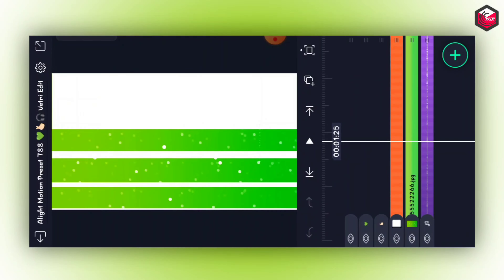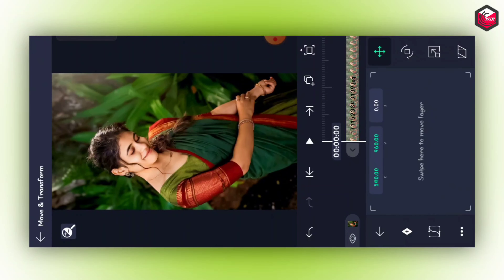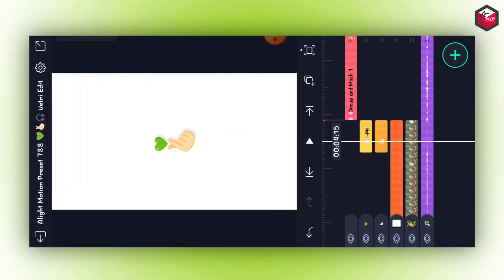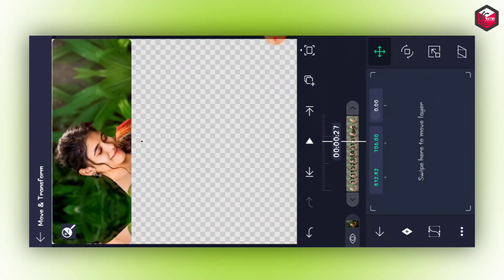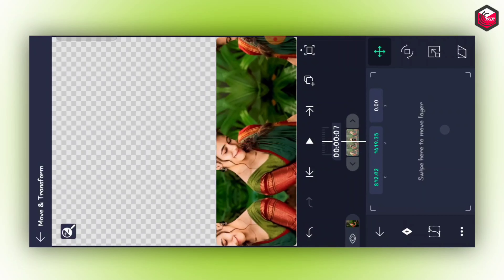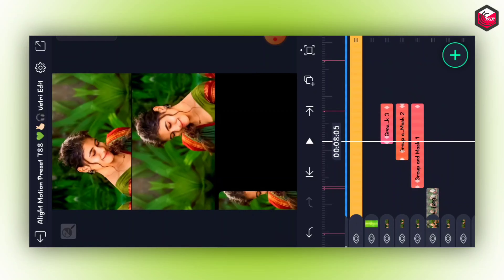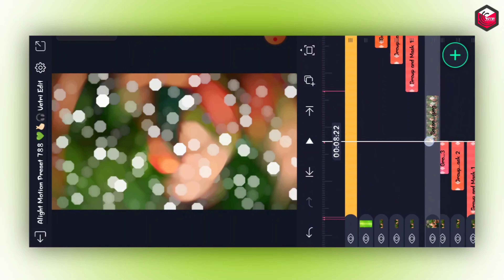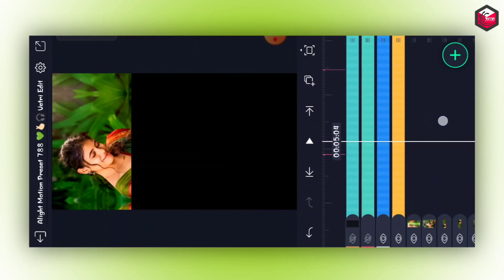💚 Kadhalenum Thervelthi Love BGM Video Editing In Alight Motion Tamil Trending Video Editing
💭 சகோதரர் சகோதரிகளே உங்களுக்கு என்ன பாடல் வேண்டும் என்பதையும் மற்றும் எந்த மாதிரியான விடியோ வென்றும் என்பதையும் கமெண்ட் - ல் குறிப்பிடவும். நான் முடிந்த அளவுக்கு முயற்சி செய்கிறேன். 🥰

💭 Brothers and sisters mention in the comment what song you want and what kind of video will win. I try my best. 🥰